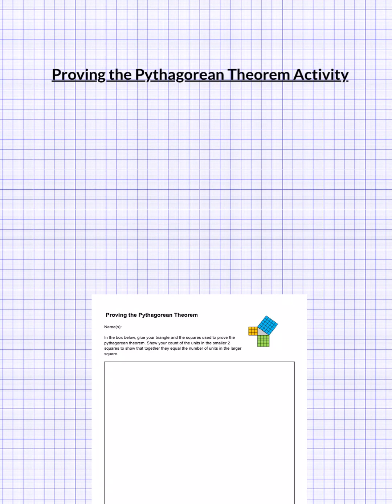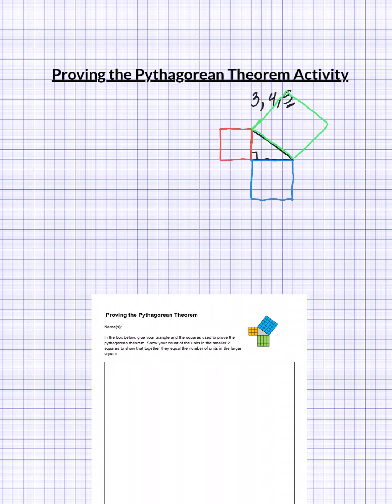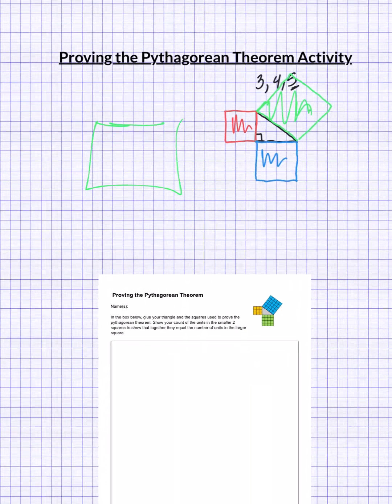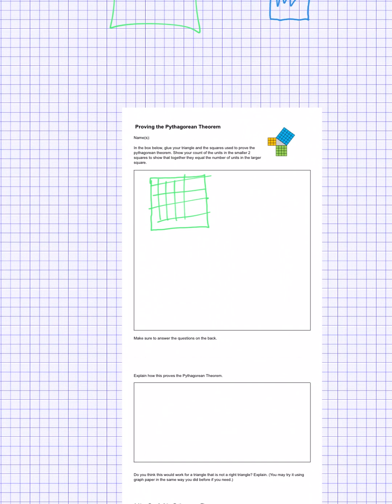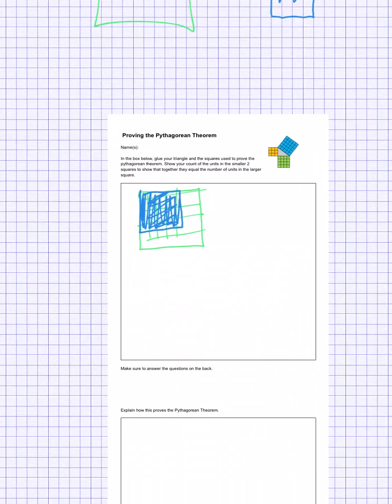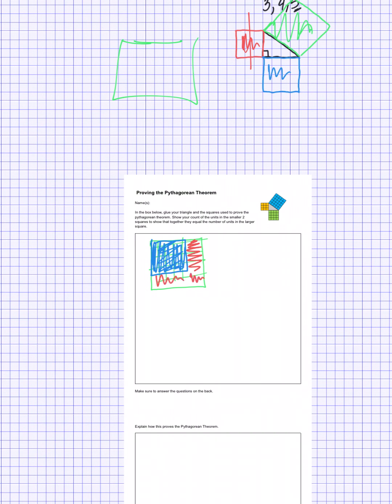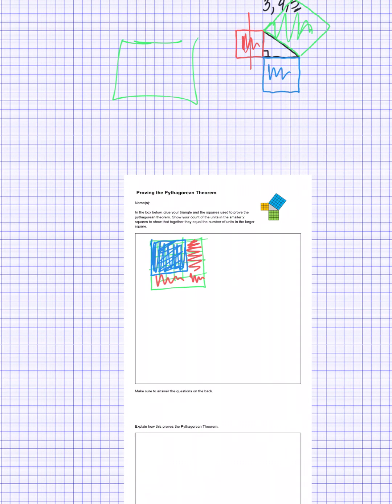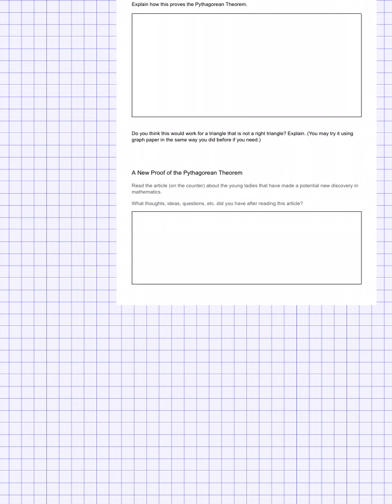Proving the Pythagorean Theorem Activity